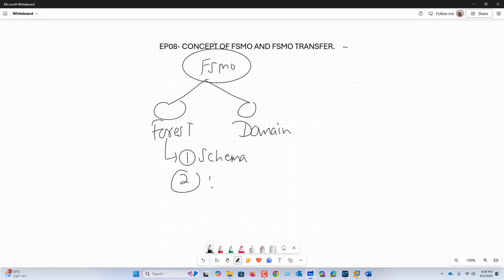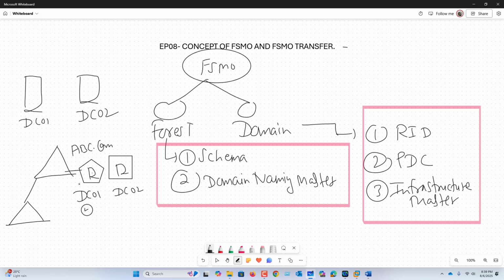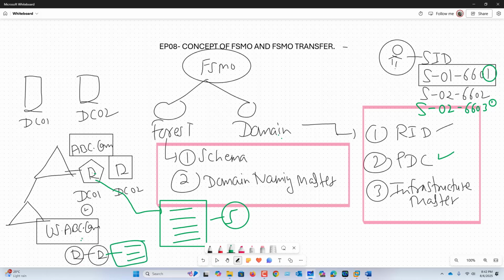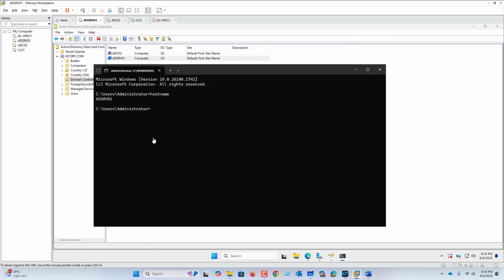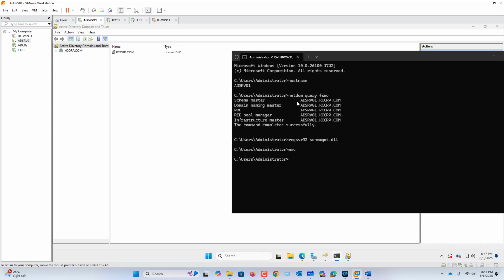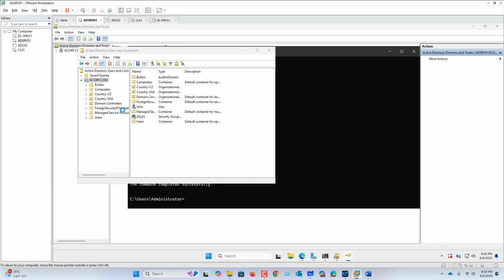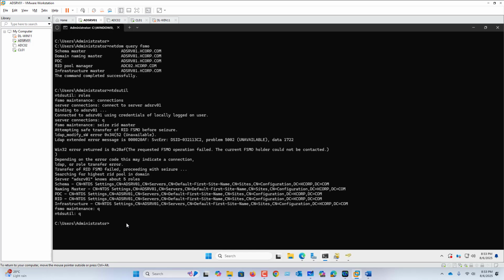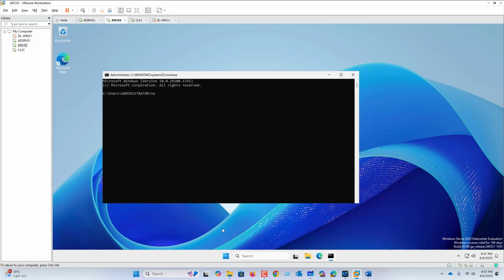EP08 ACTIVE DIRECTORY FSMO AND FSMO TRANSFER